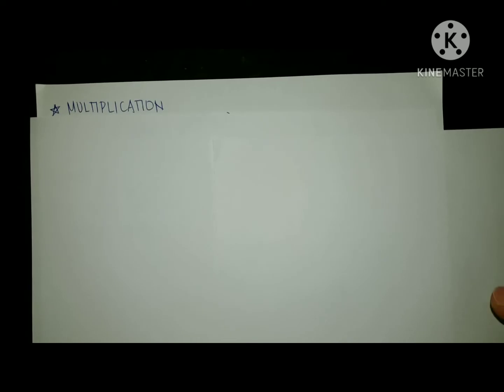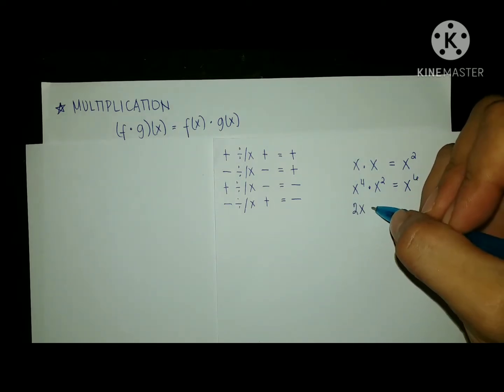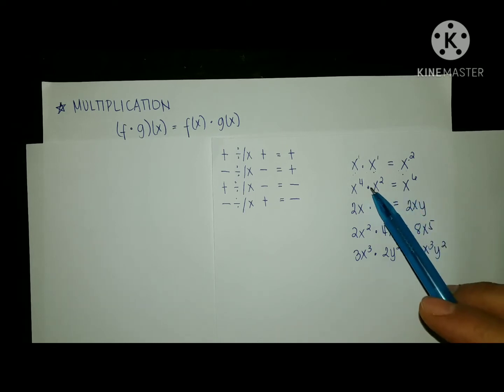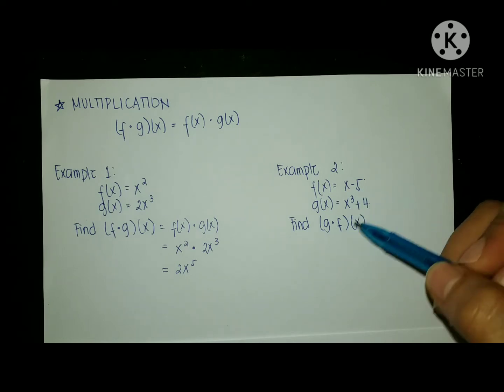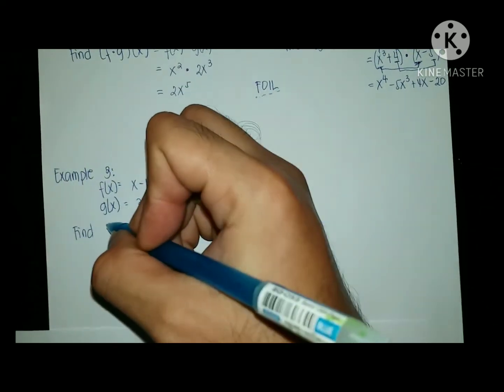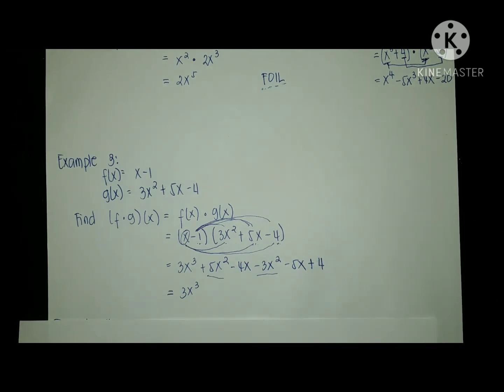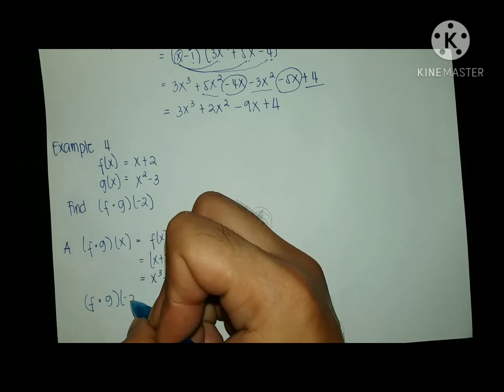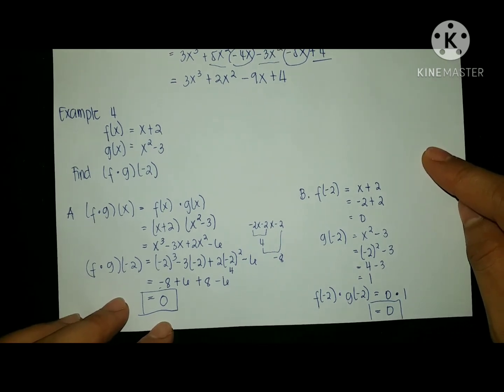Multiplication of Functions